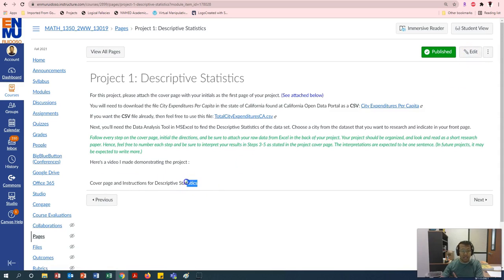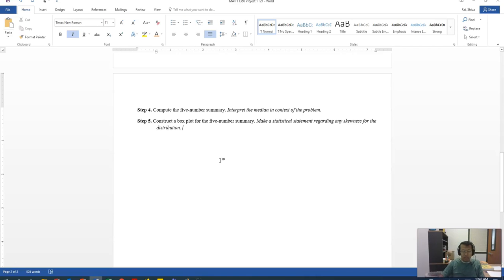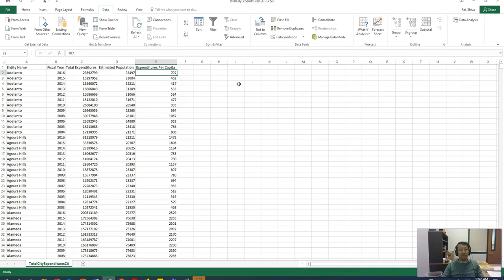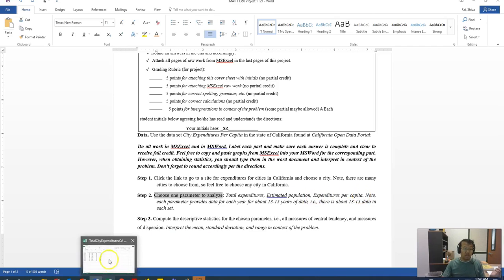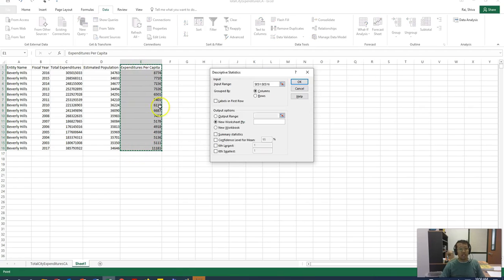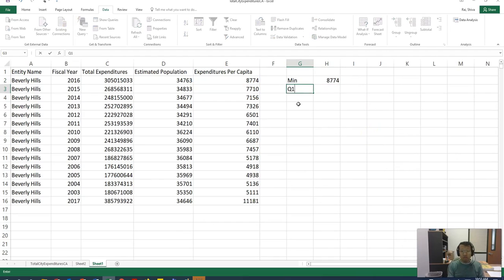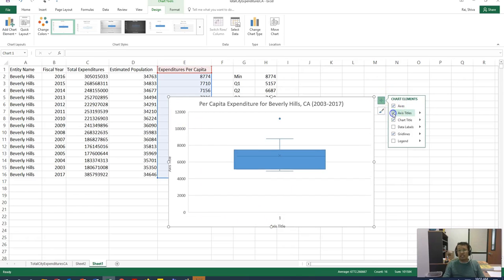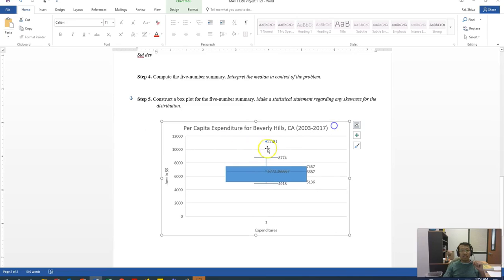MATH 1350: Intro to Statistics Midterm 1 Project 1 Demo